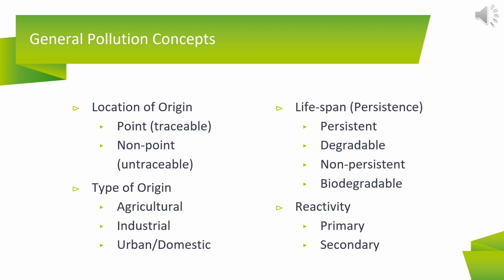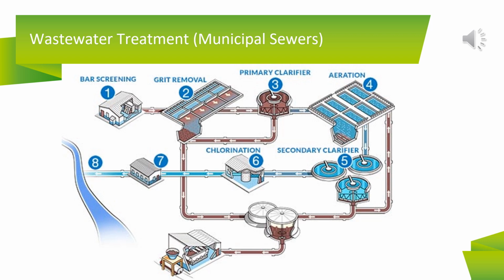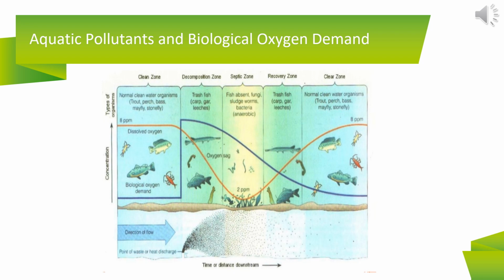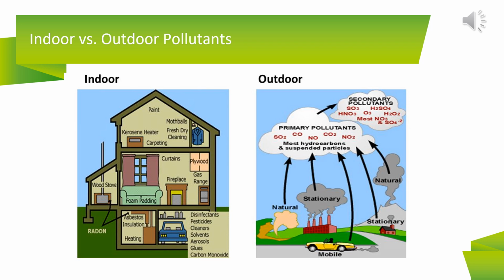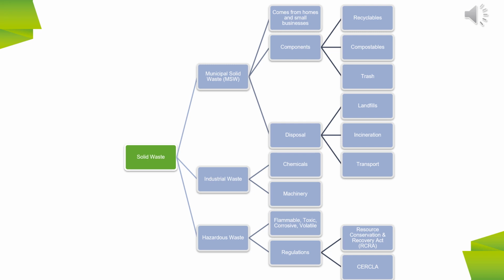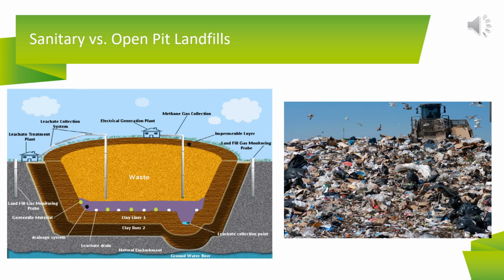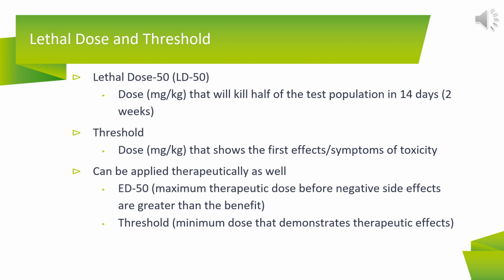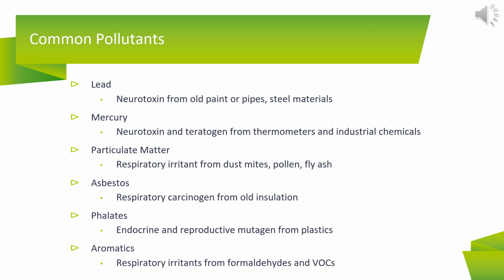Module 4B Review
Air pollution, water pollution, solid waste, and human health